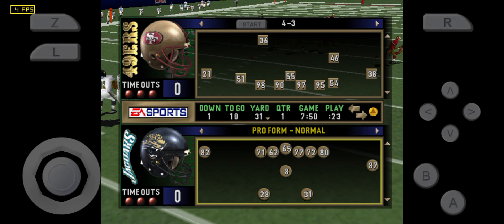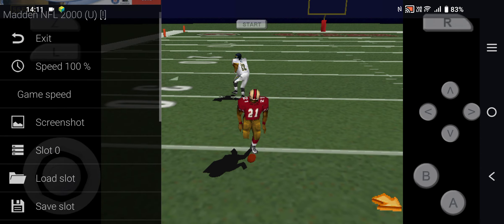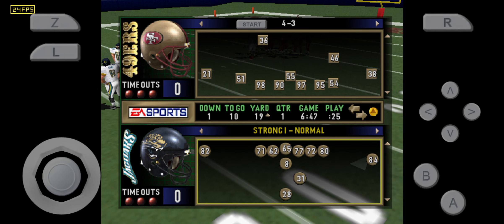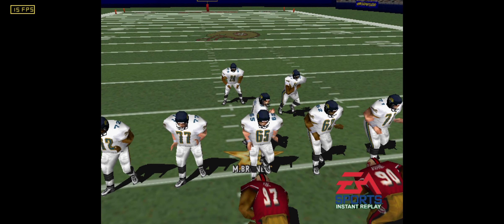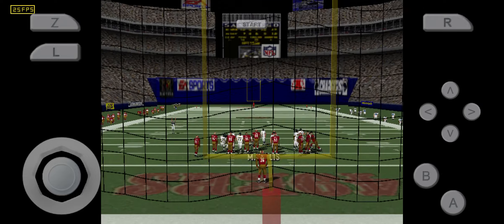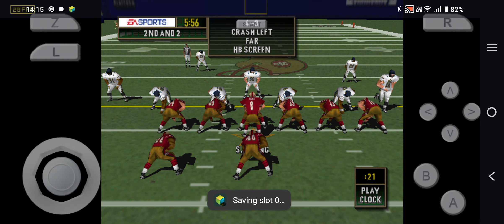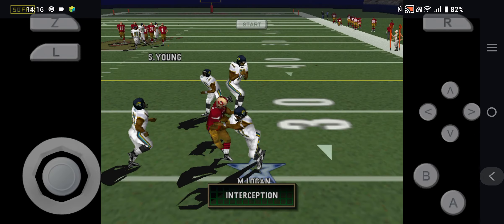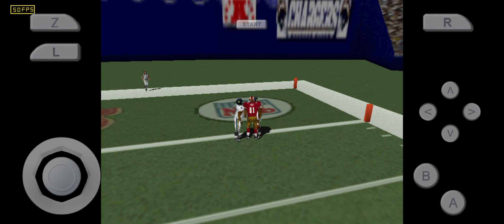Injured the play NFL season Timezone the beast not only person so amazing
let 🏈good question comes to injury knows people are doing right via just don't know what not only on ⚾ pretty good